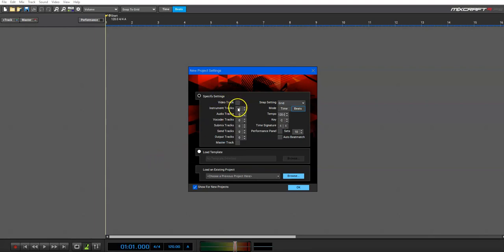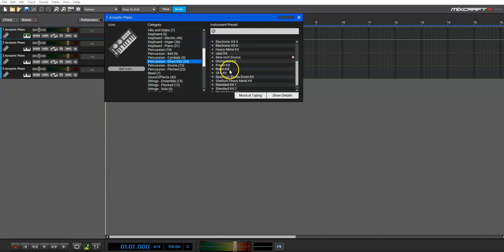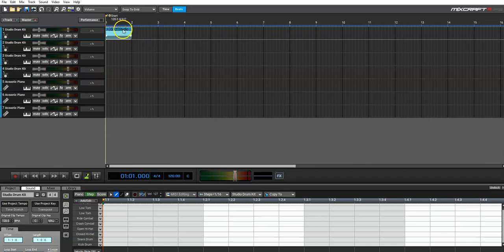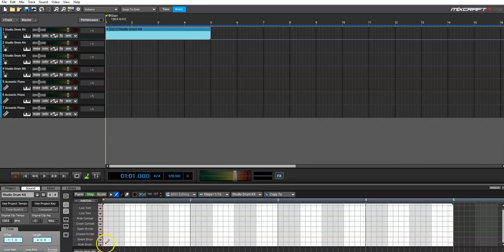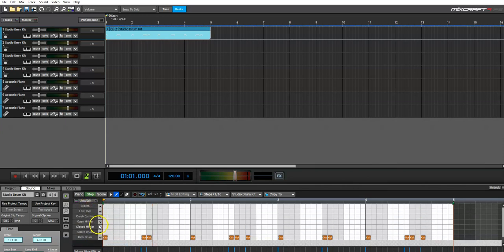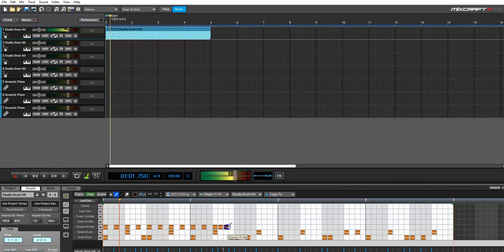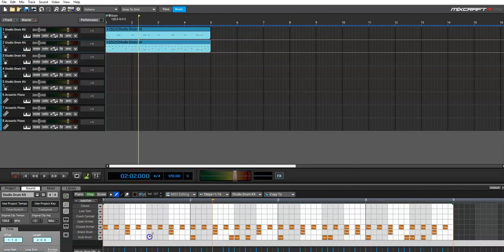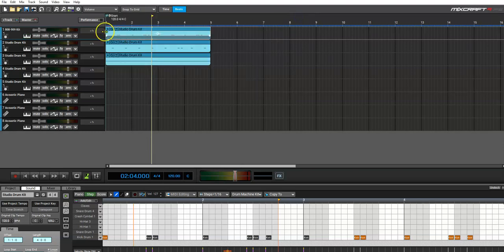Creating Drums in Mixcraft Using The Step Sequencer